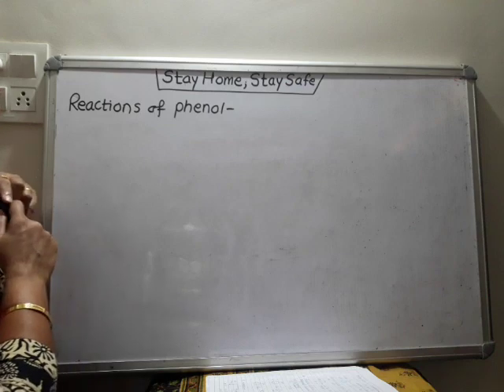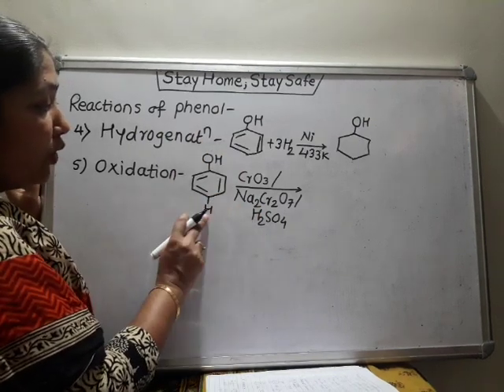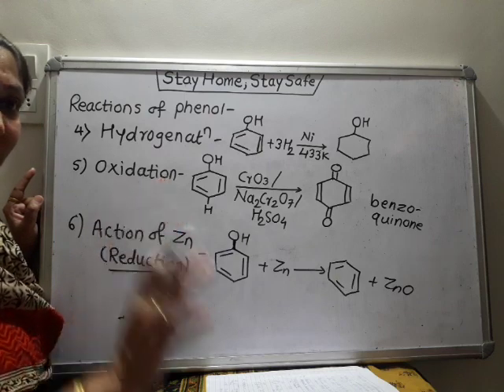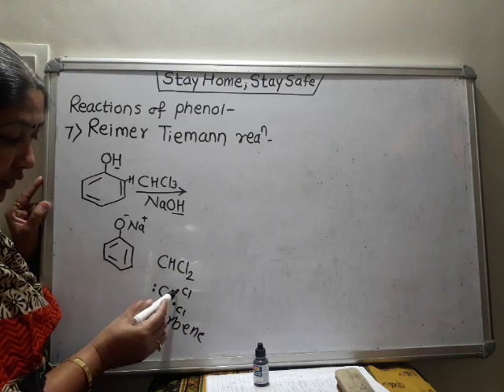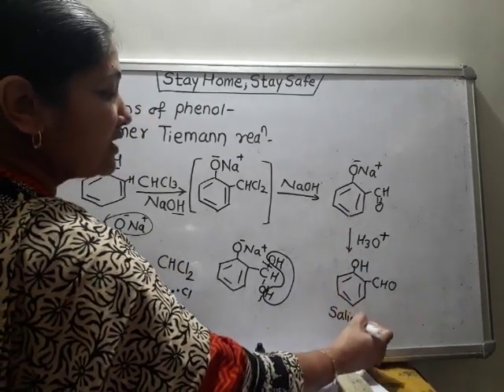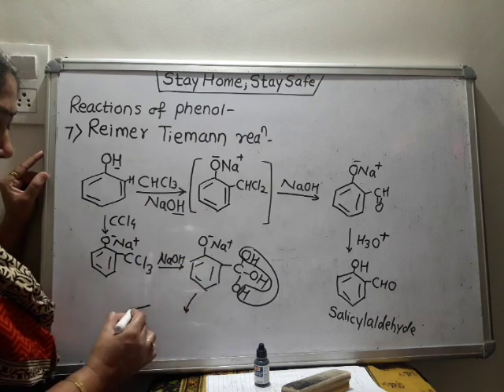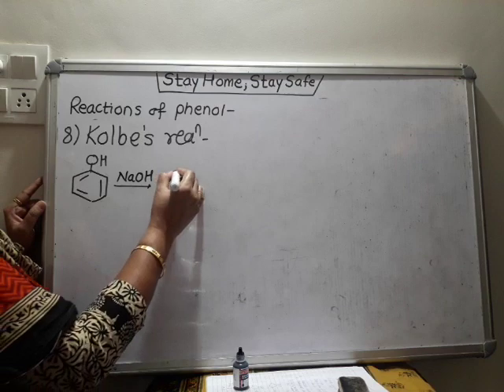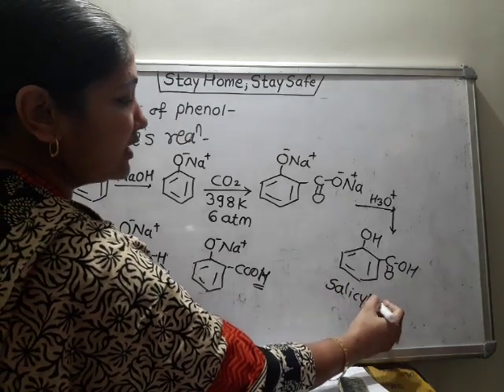L11 - V 12 Reactions of Phenol